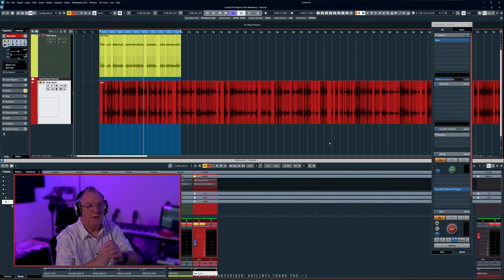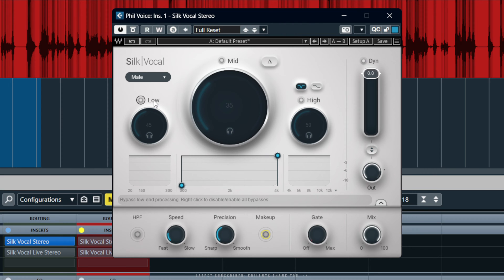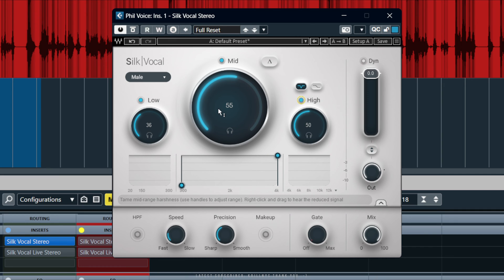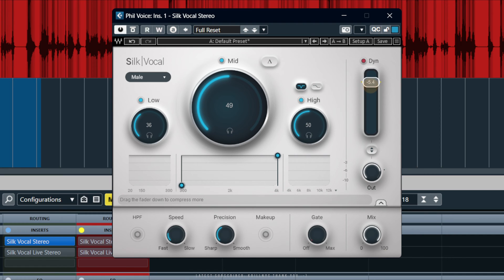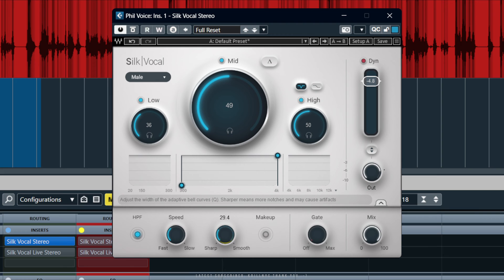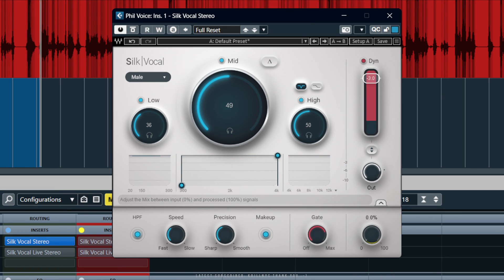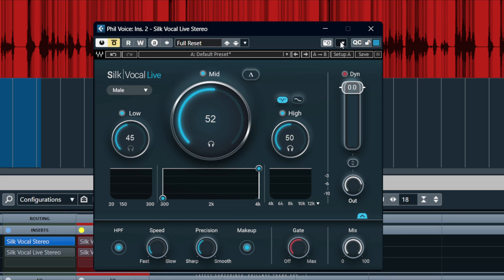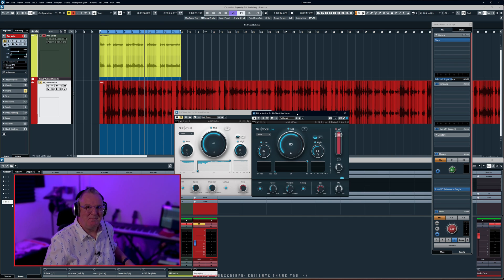A Quick Introduction to Waves Silk Vocal on Dialogue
In this video we have a quick look at Waves Silk Vocal Plugin. An all-in-one solution for treating dialogue and vocals. In this video we will have a look at it the features and treat some dialogue.